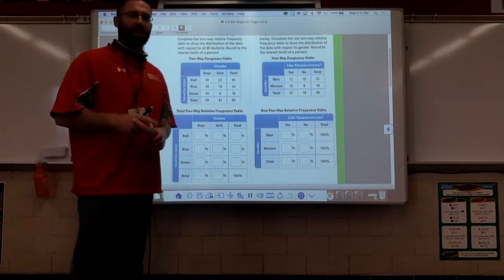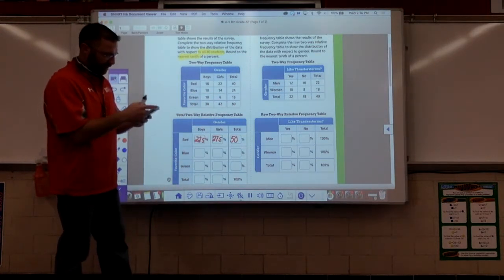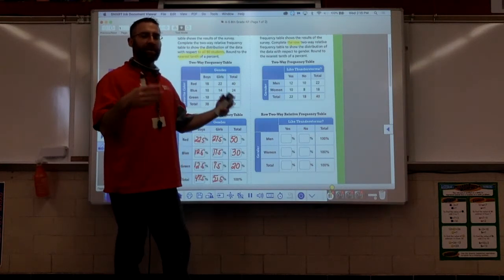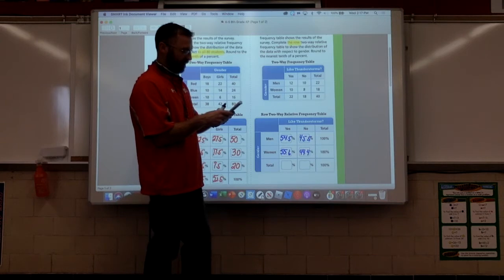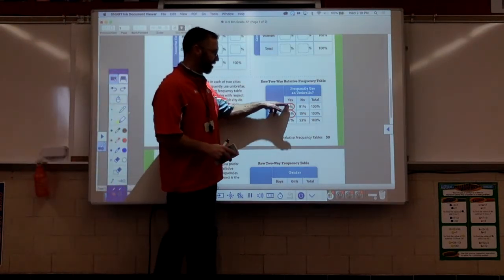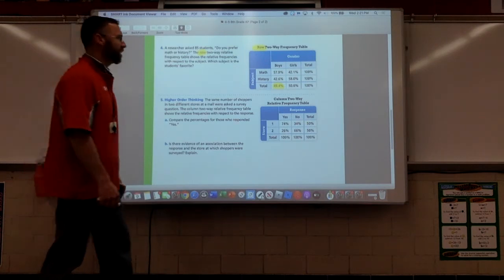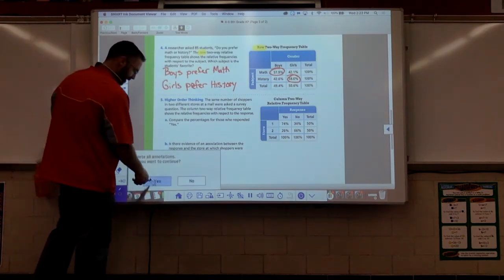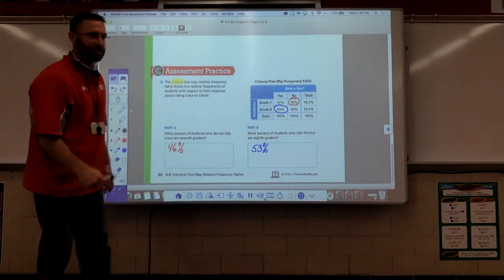4-5 Additional Practice pg 43-44